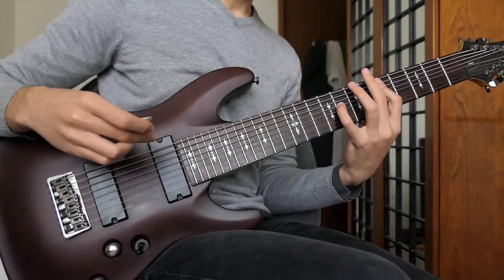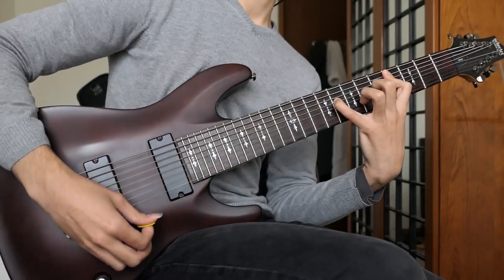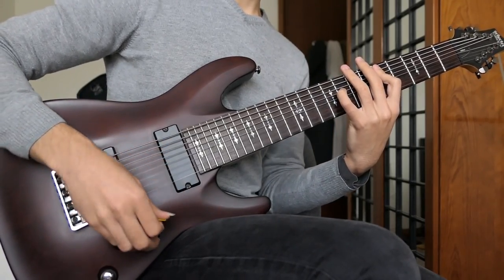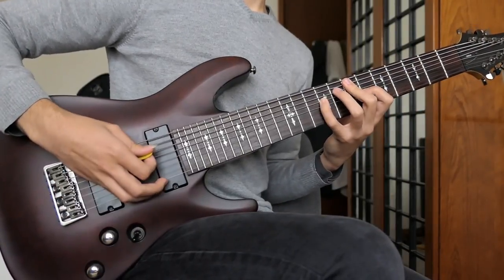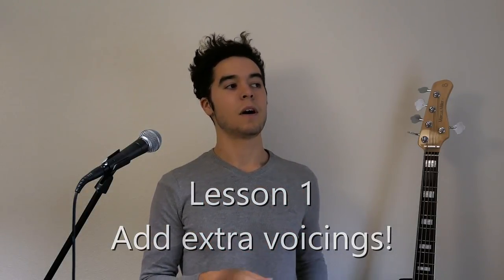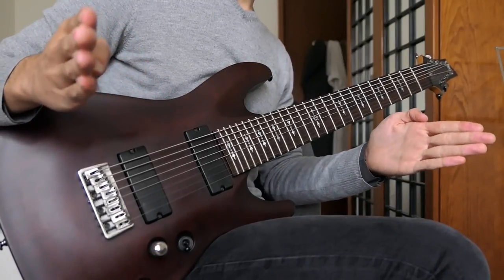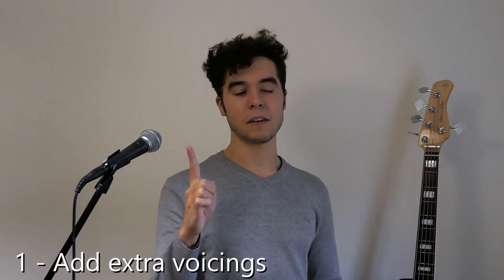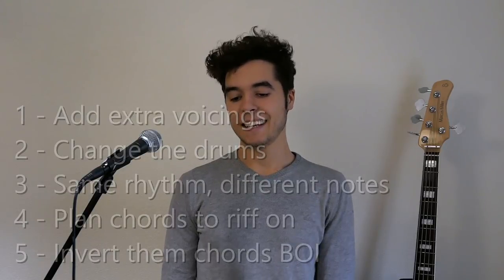TOP 5 PHRONESIS RIFFS - Analysis and Lesson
My personal top 5 riffs from Monuments' new album, as well as 5 lessons derived from the riffs to help you in your songwriting!

Riff 1 (A.W.O.L.) - 0:57
Riff 2 (Vanta) - 5:46
Riff 3 (Leviathan) - 8:08
Riff 4 (Celeste) - 10:36
Riff 5 (The Watch) - 14:37
LESSON SUMMARY - 18:59